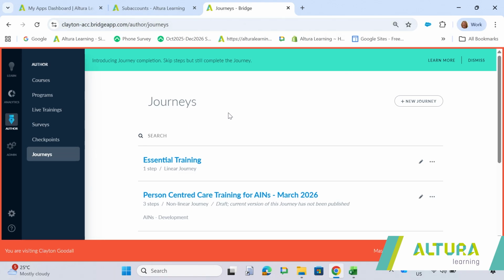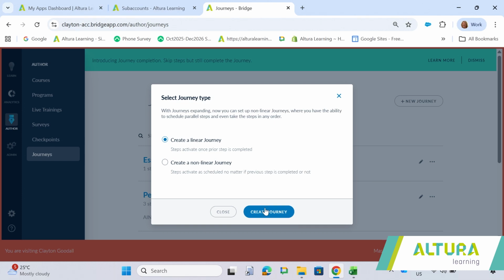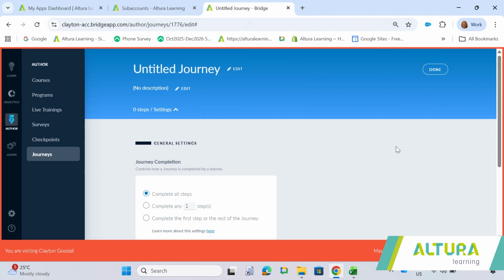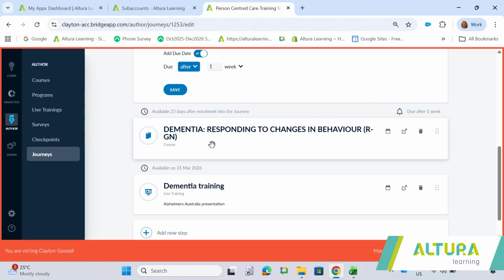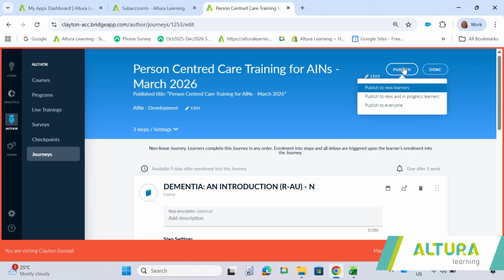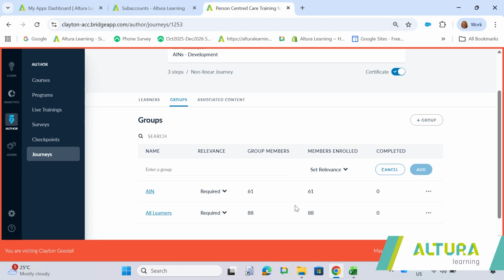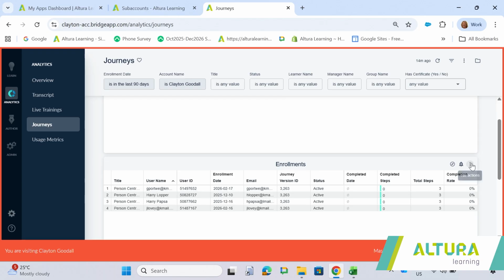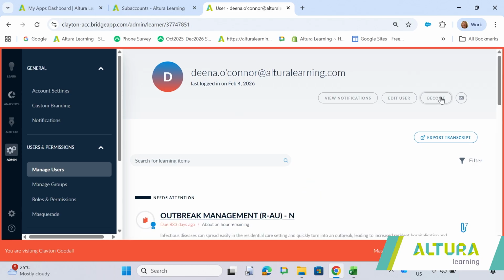Bridge Learning Series - Part 4 - How to use Journeys, Automating Learning at Scale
In this session, we explore Journeys in Bridge LMS, a powerful tool for building flexible, sequenced learning experiences that go beyond traditional Programs.
Whether you're designing blended learning pathways, supporting structured progression, or needing clearer reporting visibility, Journeys offer a more dynamic approach to learner development that aligns to your organisational goals and compliance requirements.
During this session, we guide you through everything you need to get started with Journeys in Bridge, including how to create one from scratch, the difference between Linear and Non-Linear Journeys, and how to convert an existing Program into a Journey.

After this session, you'll be able to:
- Understand the key differences between a Journey and a Program
- Create and configure a Journey from scratch
- Design Linear and Non-Linear learning pathways
- Convert an existing Program into a Journey
- Incorporate blended learning into your Journey design
- Apply Advanced Settings and Due Dates effectively
- Enrol learners into a Journey
- Report on Journey progress using Advanced Analytics